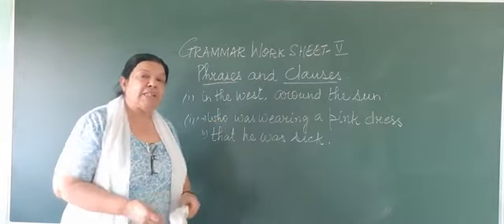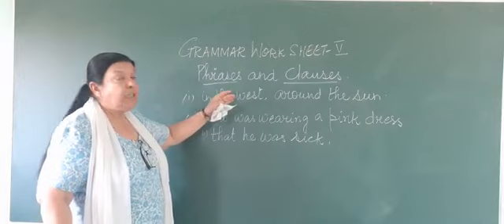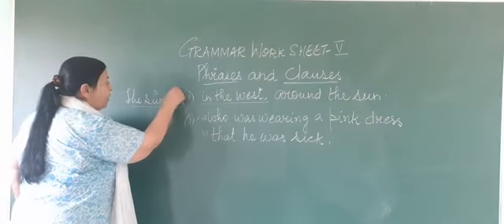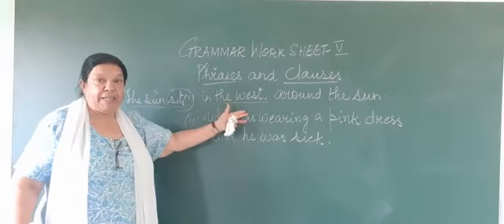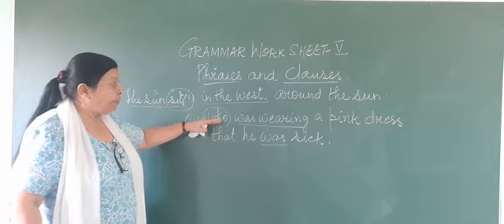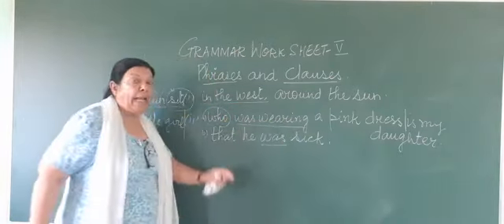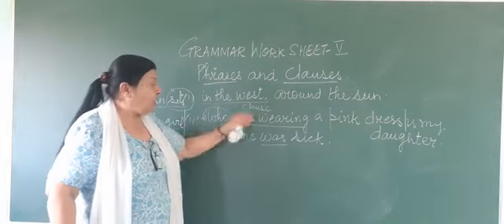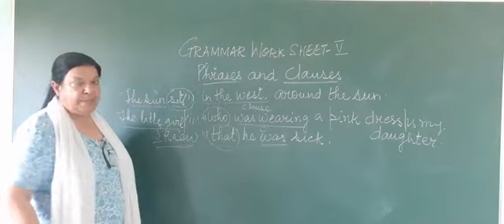Phrases and clauses